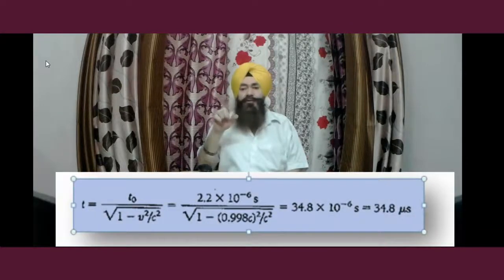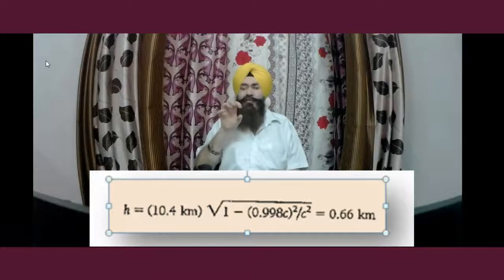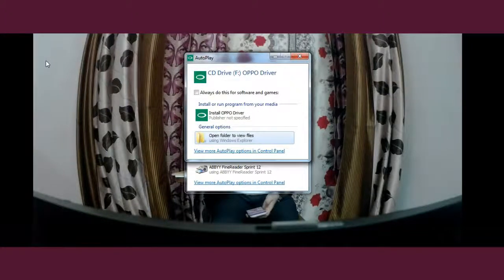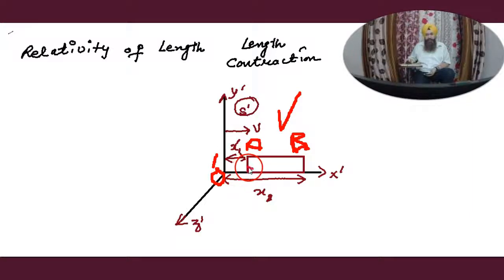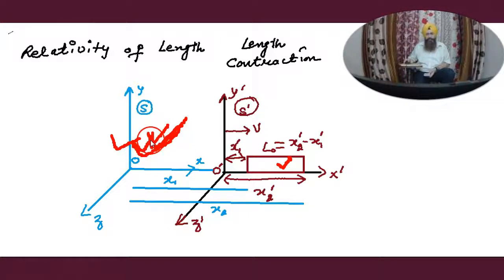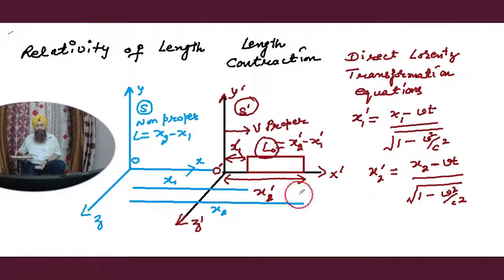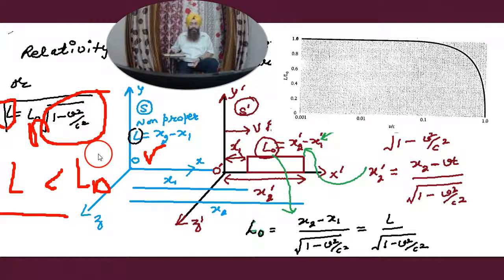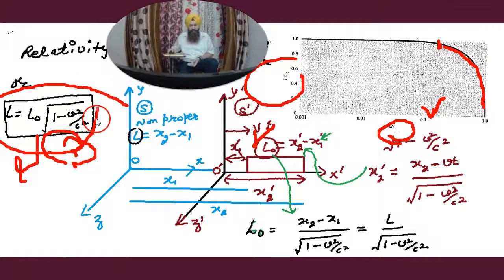length contraction and its derivation.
How would you explain Time Dilation and Length contraction via ???

What is length contraction?
What's  way to understand length contraction??
What is the Lorentz contraction??

Lorentz transformation, length contraction, time dilation, Einstein , relativity, tarlochan singh mahajan, You can find handwritten notes on my website in the form of assignments.